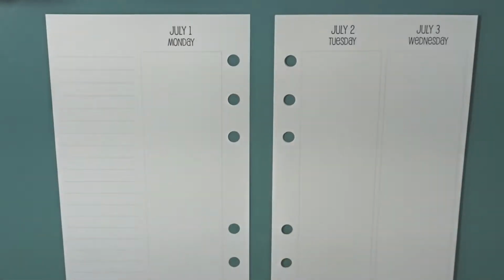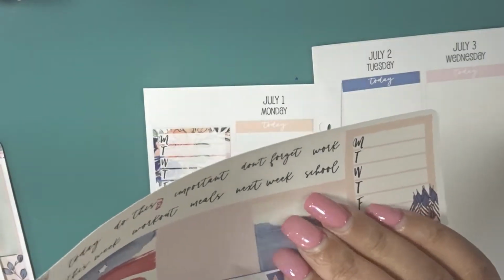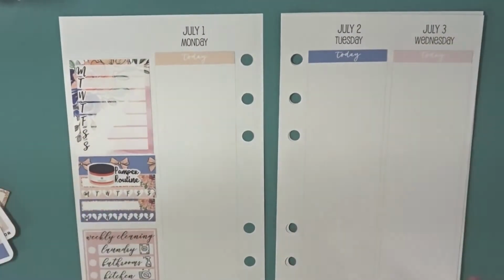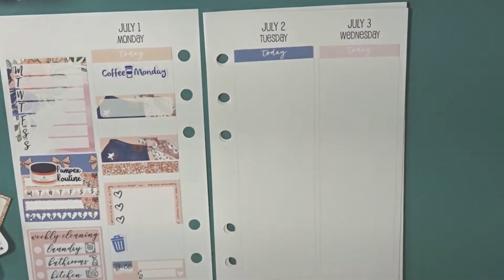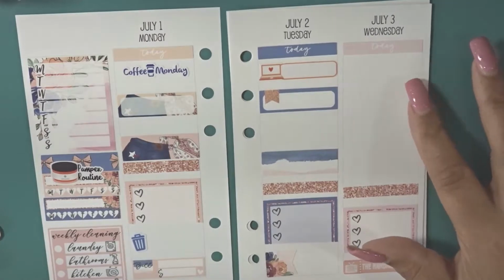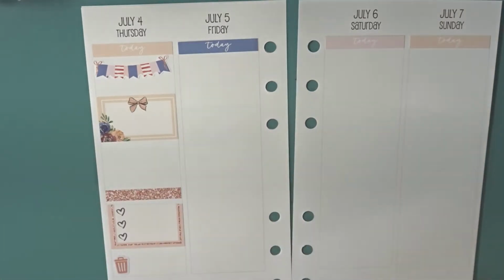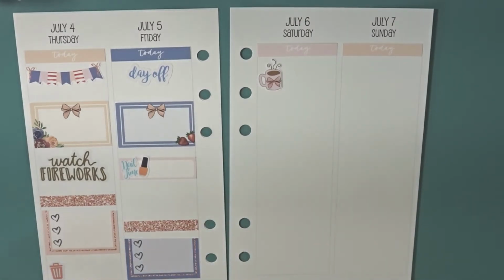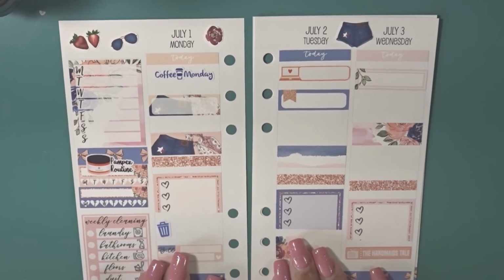Personal Ringbound Plan with Me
Sorry this did not go up on Wednesday, we had a power outage. Happy 4th!! Hope you enjoy this week's Plan with me.

Shops Mentioned
LexieKyleeDesigns
Libbie and Co
Scribbleprintsco
Simply Gilded
NikkiPlusThree

Inserts: Sewmuch Crafting
Thirty-One- Business Planner
Recollections- Memory Keeping
FiloFax A5 Planner
Malden Personal Planner